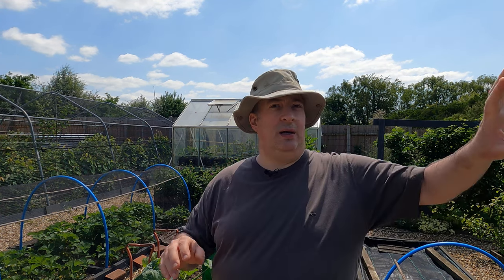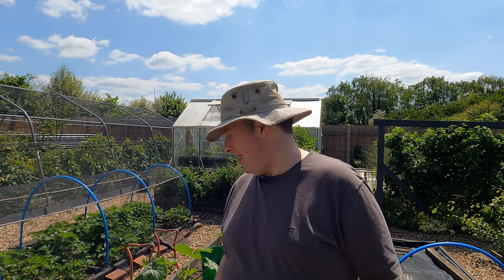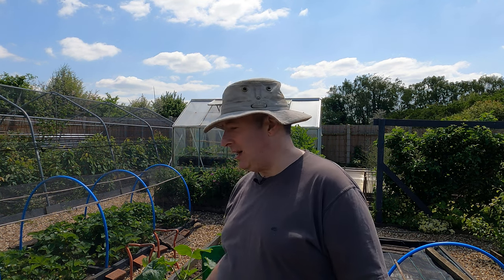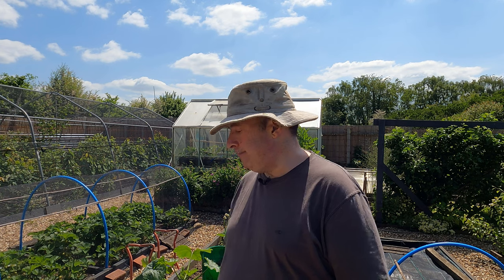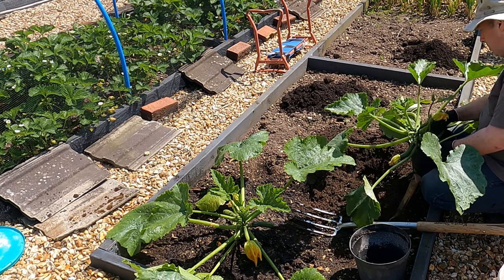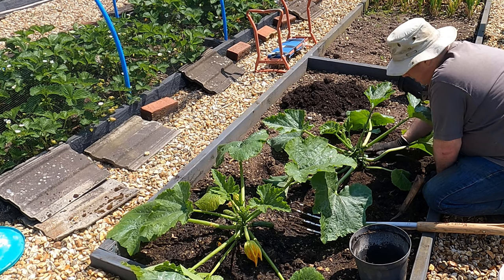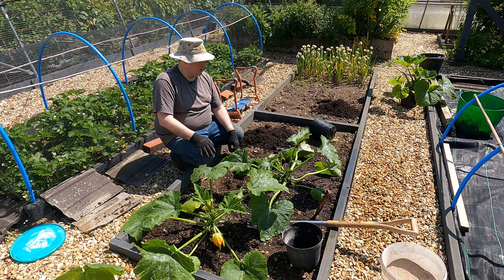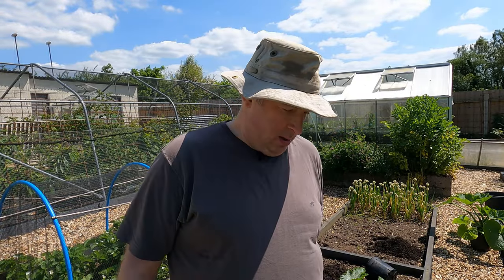Planting courgettes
I finally get around to planting out our Verde di Milano courgettes. I like to grow these on to a good size before planting out, but this time they are much larger than usual.